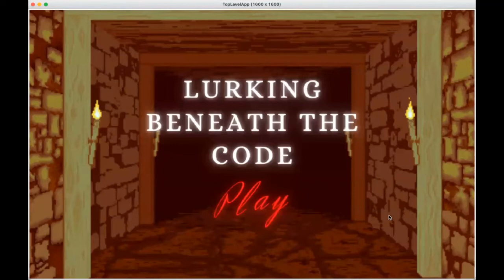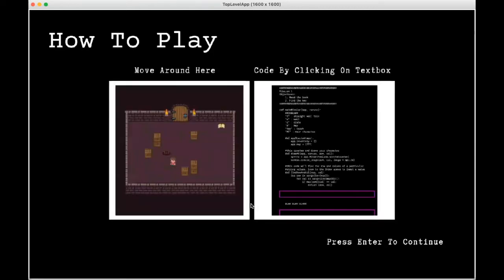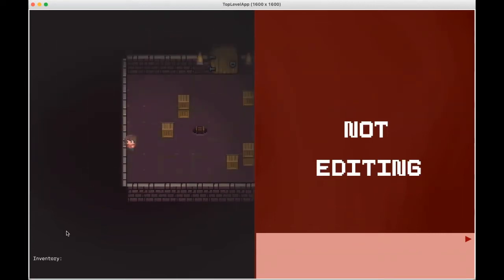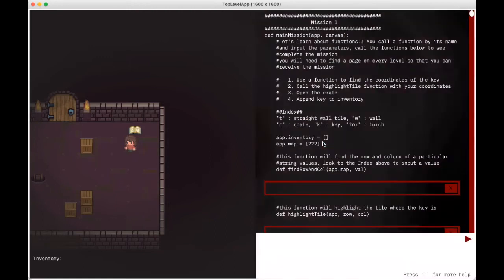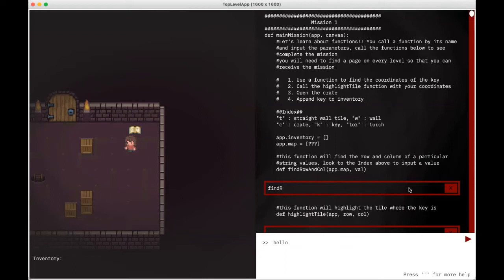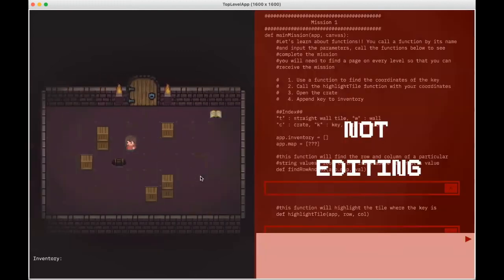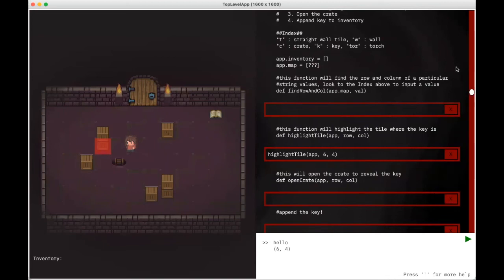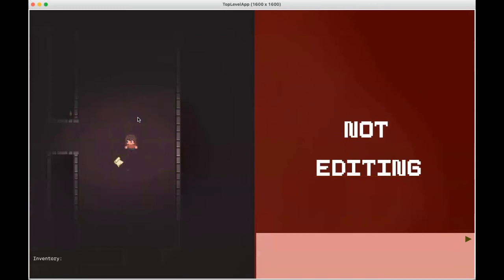Lurking Beneath The Code 15-112 TP 2021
Game Demo, enjoy! :)